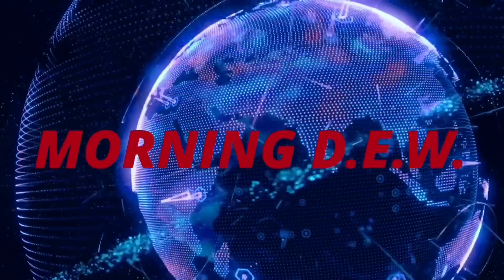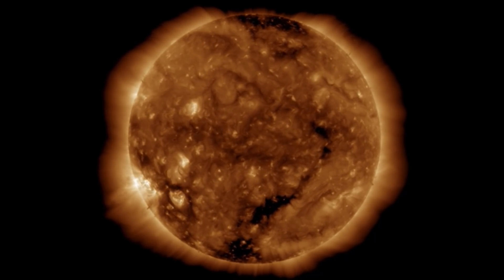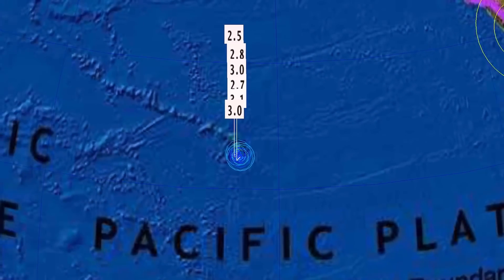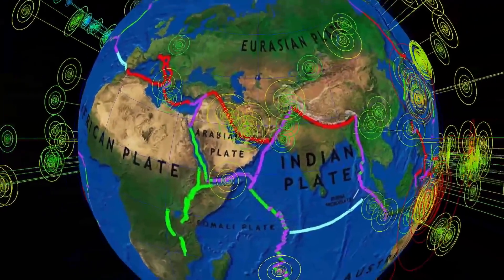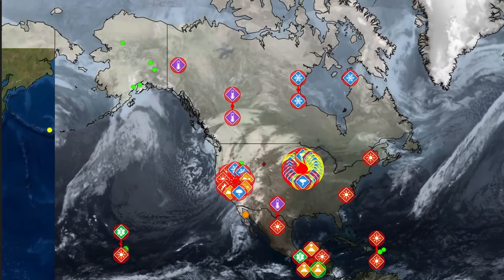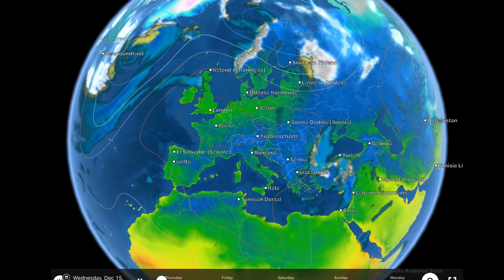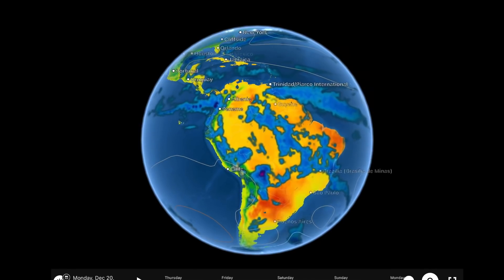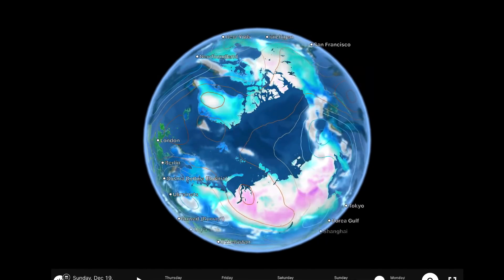MULTIPLE Solar Flares / EXTREME WEATHER United States / Earthquakes Today / Typhoon RAI Philippines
December 15, 2021
MULTIPLE Solar Flares / EXTREME WEATHER unitedstates / earthquakestoday / World Weather Forecast / Forecats typhoon rai heads for philipinnes

5 Day not so normal World Weather forecast. Plus a look at spaceweather for today.